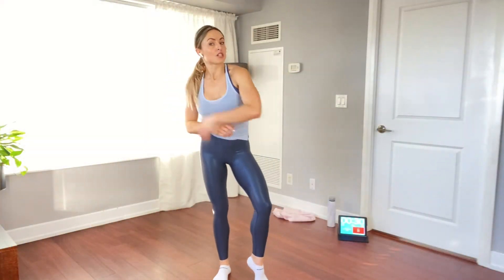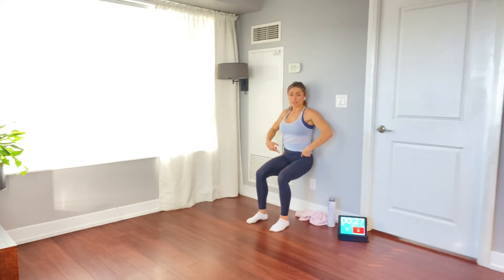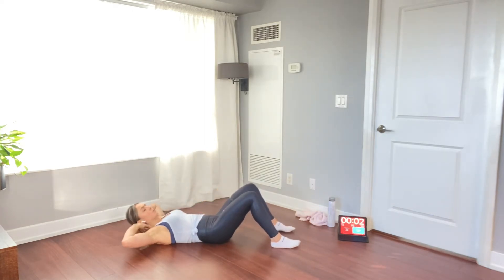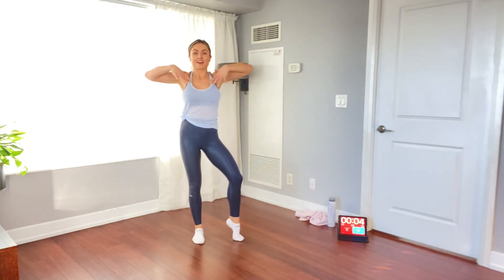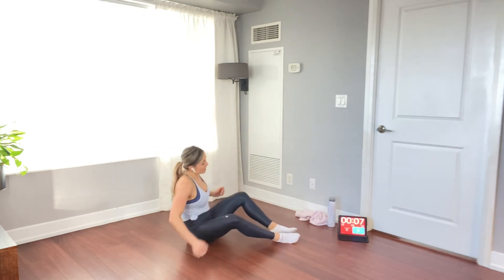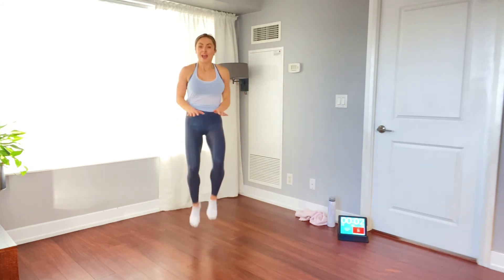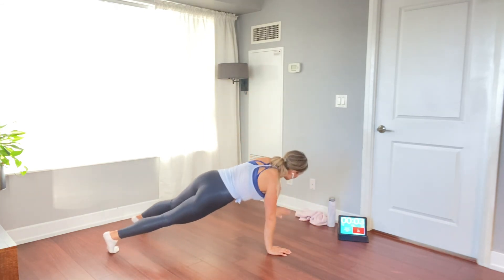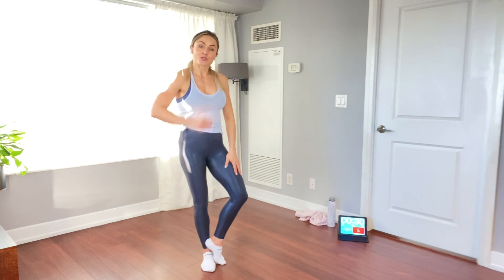7 MIN HIIT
7 MIN Full BODY Fat Burning HIIT.